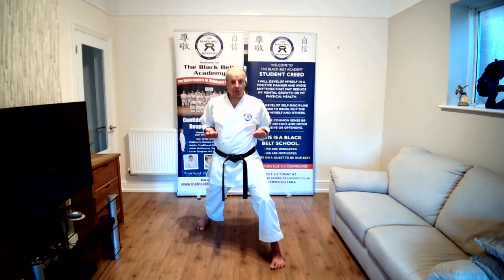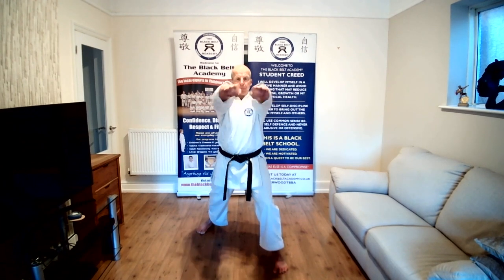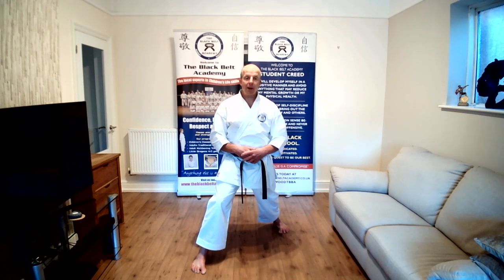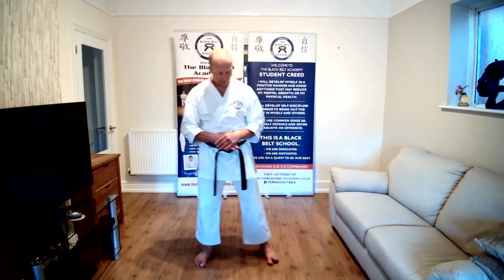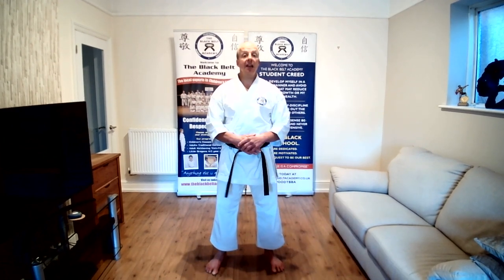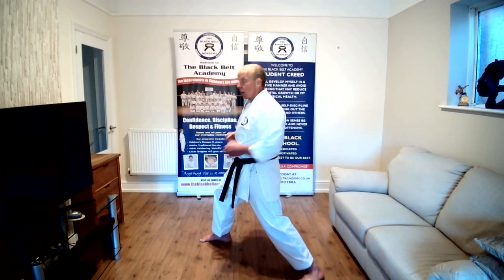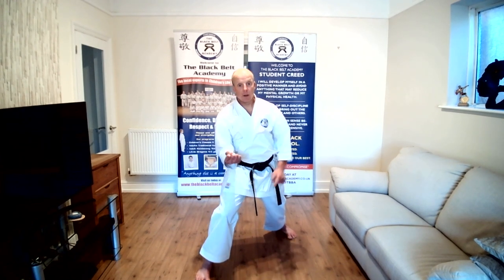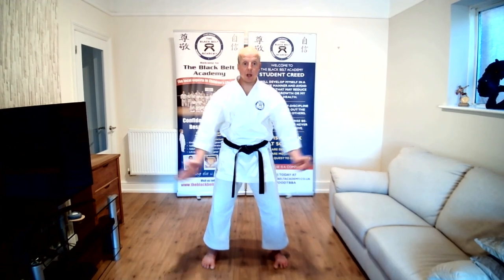Saifa Basic technique Skills Video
Todays skills video is based around the double punch of the kata Saifa.
We look forward to seeing your videos and seeing how you are getting on!